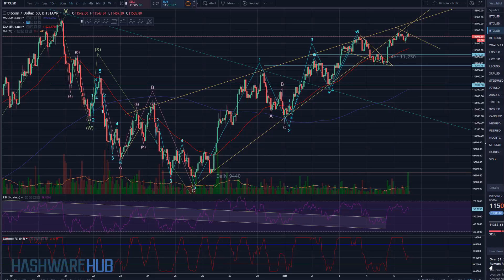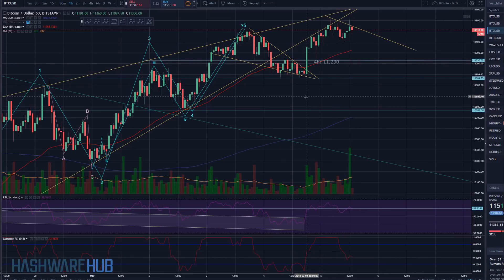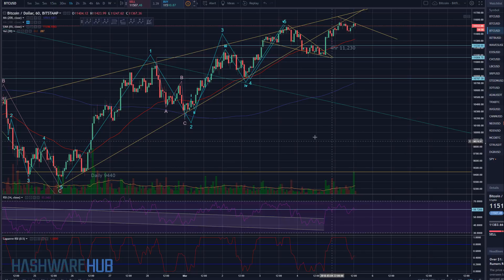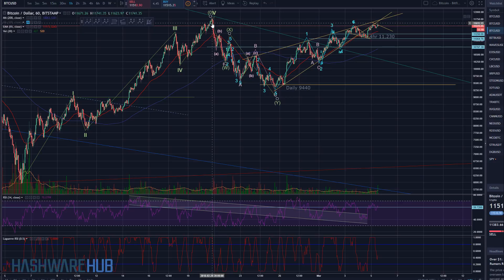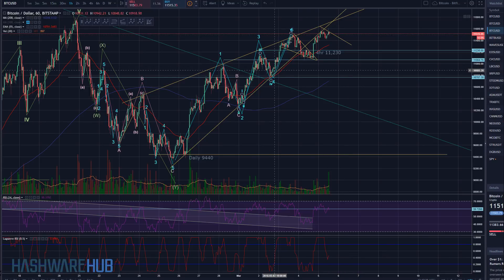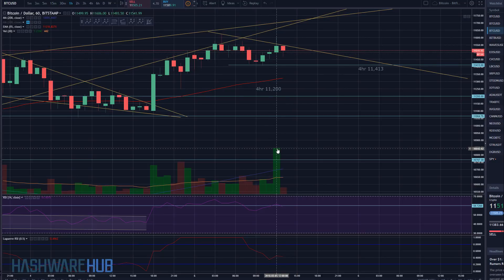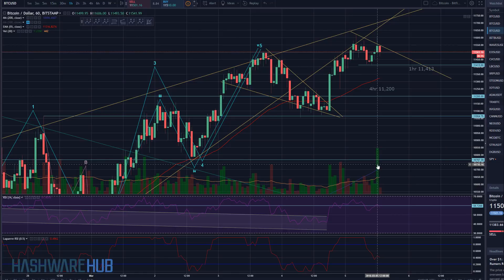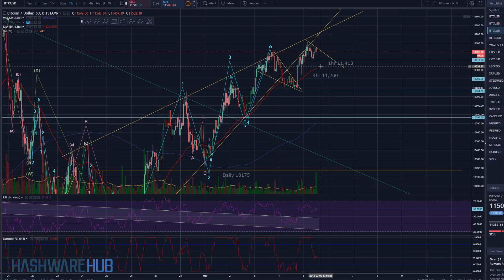Bitcoin - Topping? - Key Support Levels - Technical Analysis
In this Bitcoin (BTC) trading tutorial we review price action using technical analysis.  Key support levels are given on the 1hr, 4hr and daily time frame.